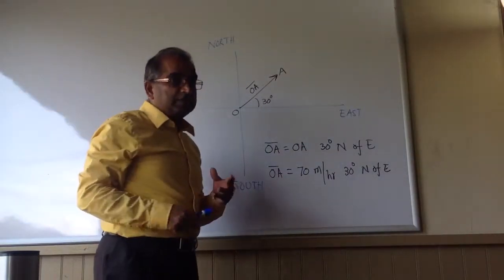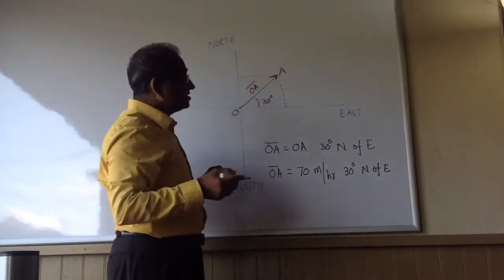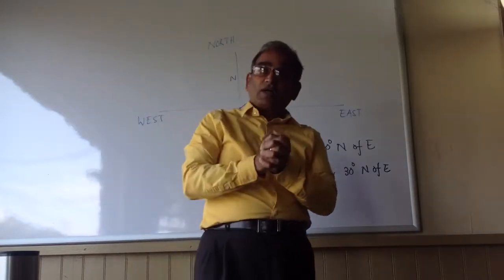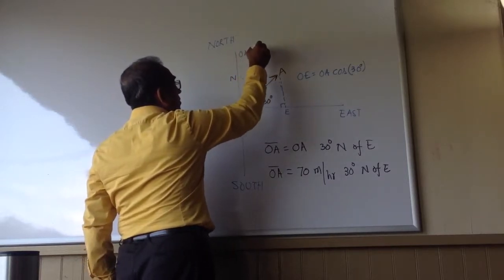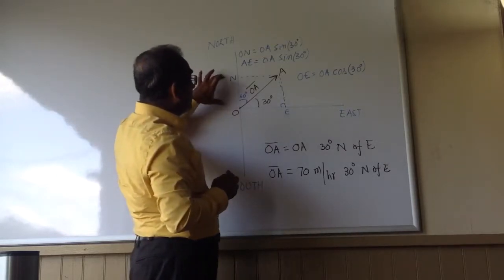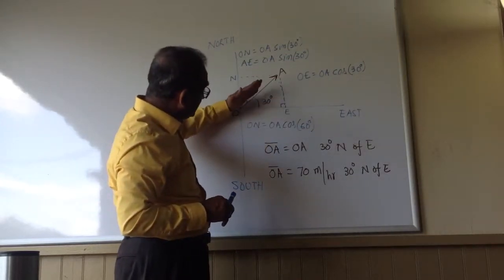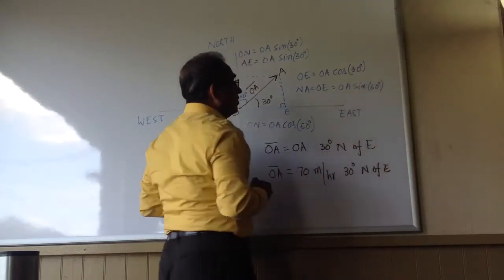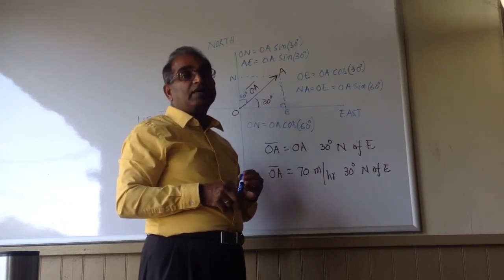Part 3 Resolution of a Vector